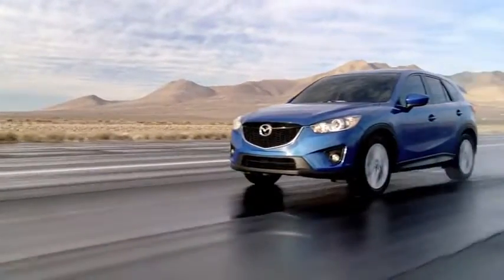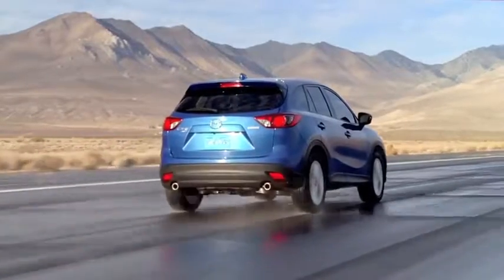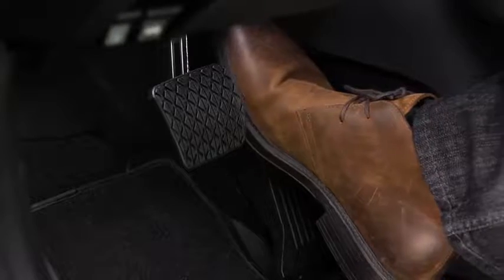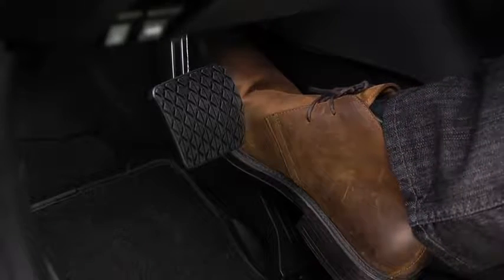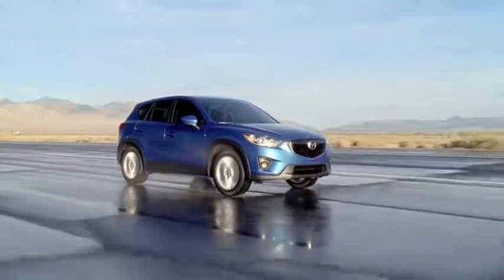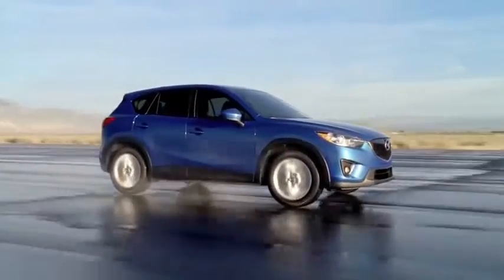2014 CX 5 — Accelerator Pedal Kickdown Switch Mazda USA